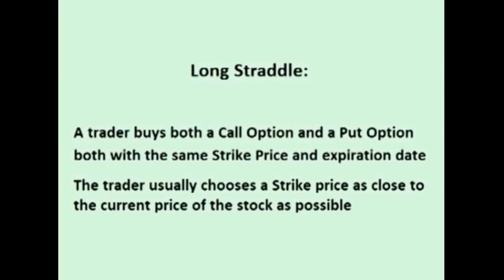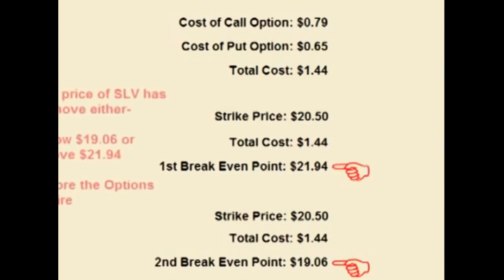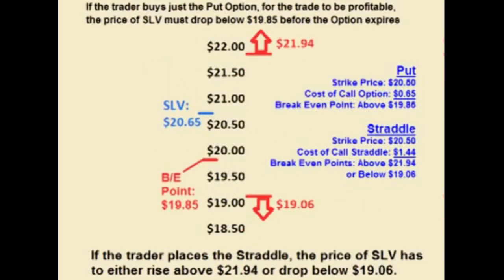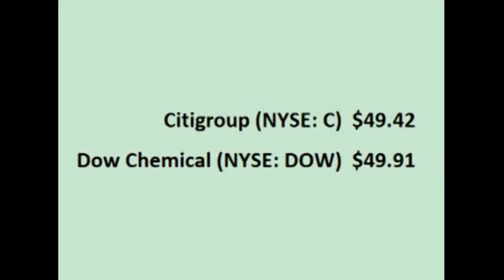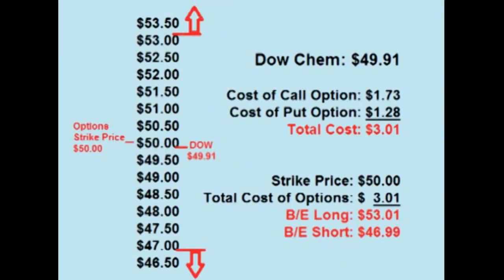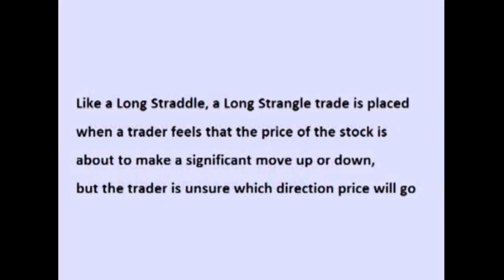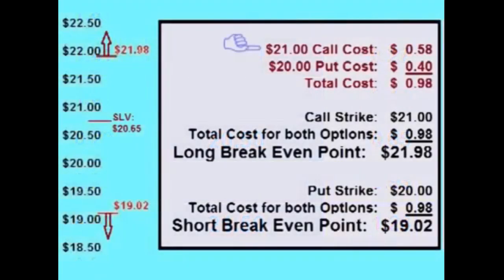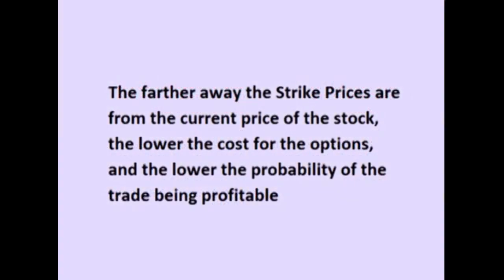Options Strategy_ Long Straddle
A long straddle consists of one long call and one long put. Both options have the same underlying stock, the same strike price and the same expiration date. A long straddle is established for a net debit (or net cost) and profits if the underlying stock rises above the upper break-even point or falls below the lower break-even point. Profit potential is unlimited on the upside and substantial on the downside. Potential loss is limited to the total cost of the straddle plus commissions.
Maximum profit

Profit potential is unlimited on the upside, because the stock price can rise indefinitely. On the downside, profit potential is substantial, because the stock price can fall to zero.
Maximum risk

Potential loss is limited to the total cost of the straddle plus commissions, and a loss of this amount is realized if the position is held to expiration and both options expire worthless. Both options will expire worthless if the stock price is exactly equal to the strike price at expiration.